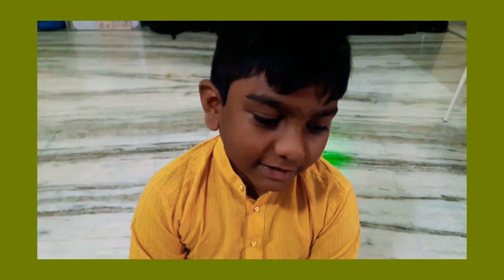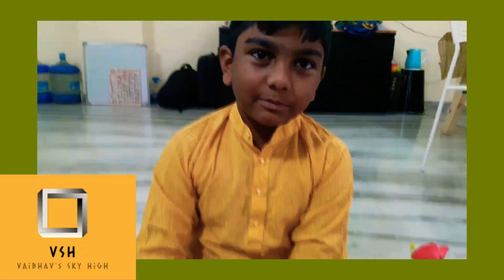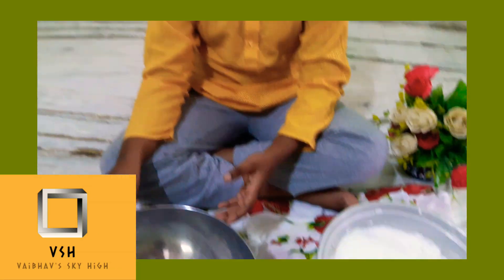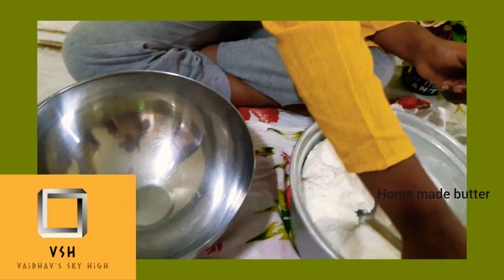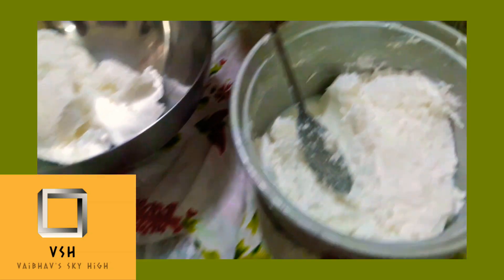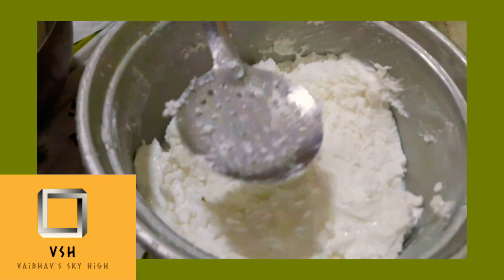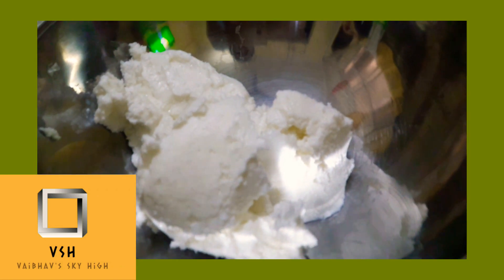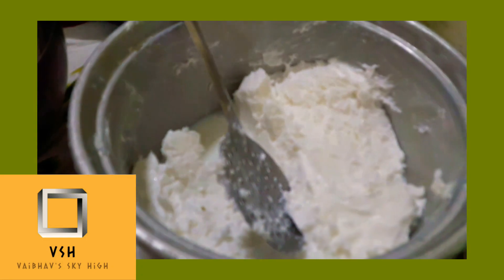Home made butter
Hey guys ..iam sharing a video on importance of homemade butter..We kids love to eat butter rite..so let it be homemade.